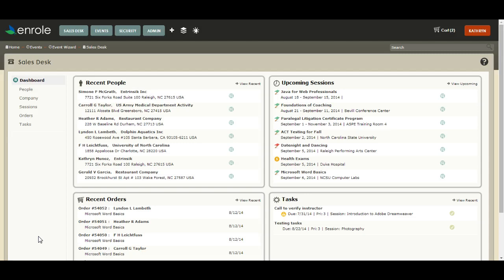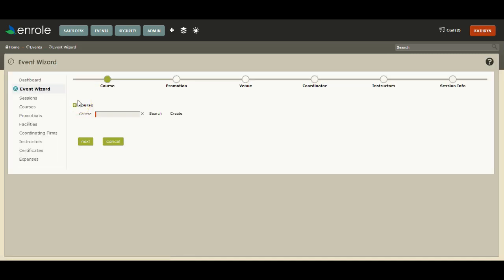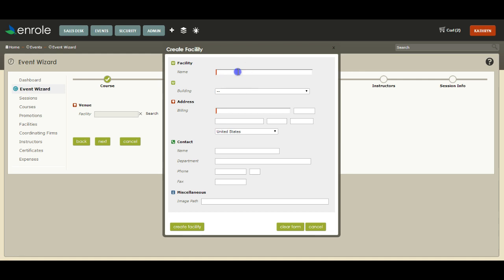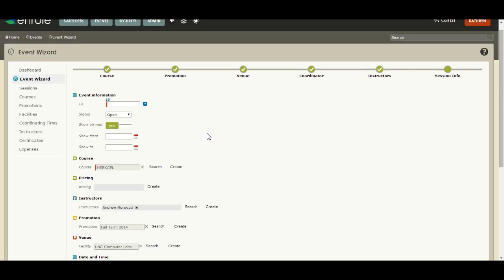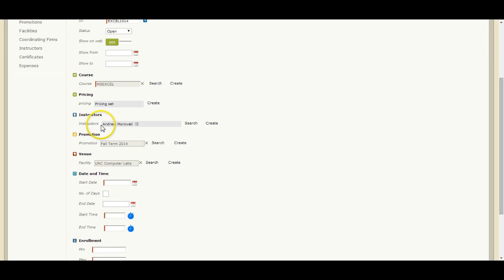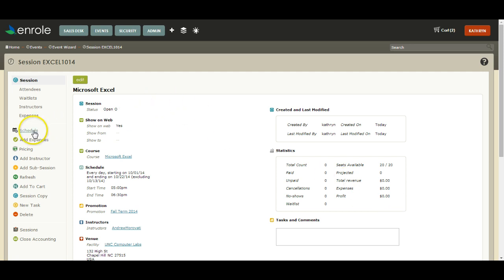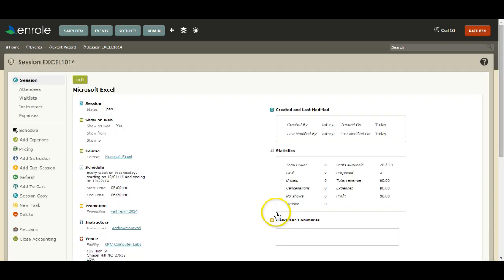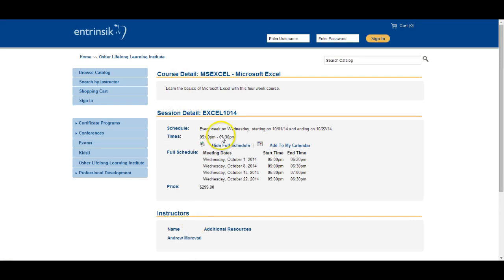Entrinsik Enrole - Event Wizard demo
Introduction to Entrinsik Enrole’s Event Wizard. Enrole is a web-based registration and course management system built with a clear, clickable user interface for easy training and deployment. Become an expert user in just 2 days.